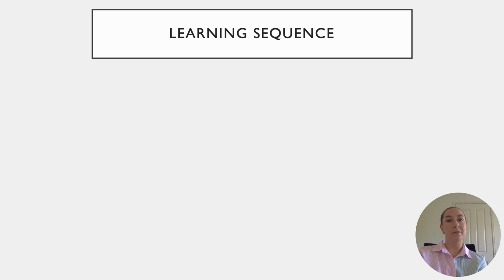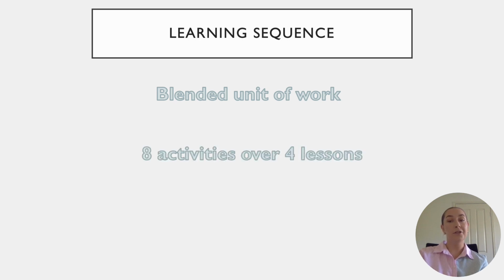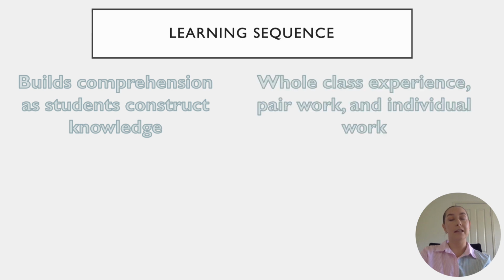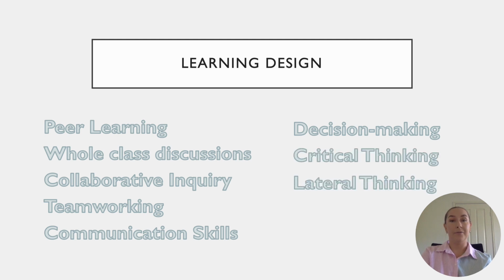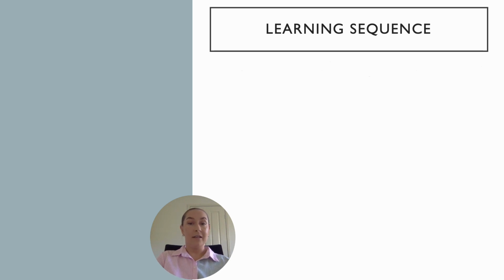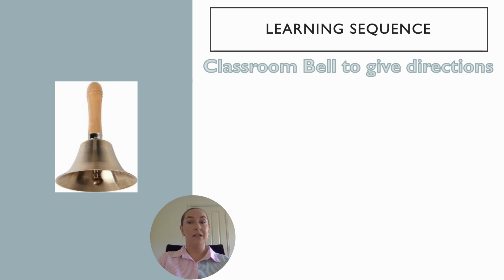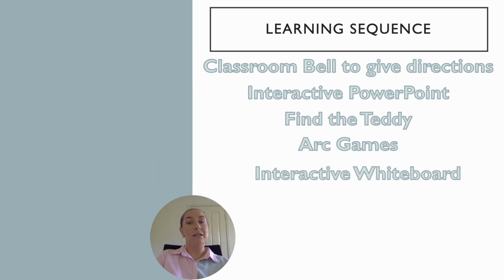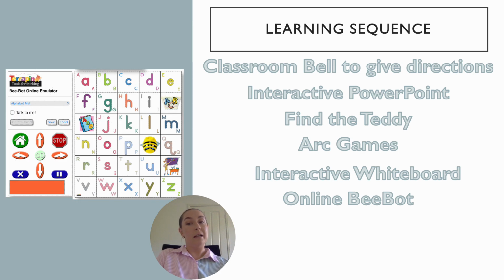4399EDN Assessment 1 - Gabrielle Bell